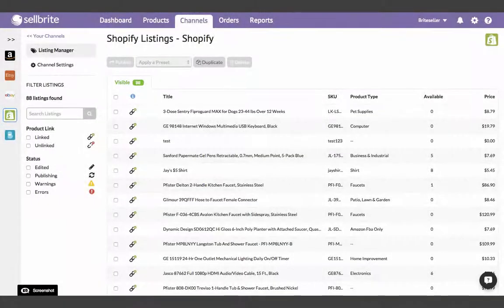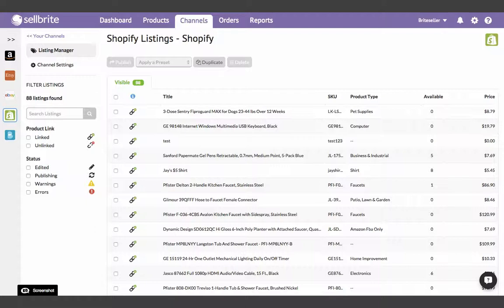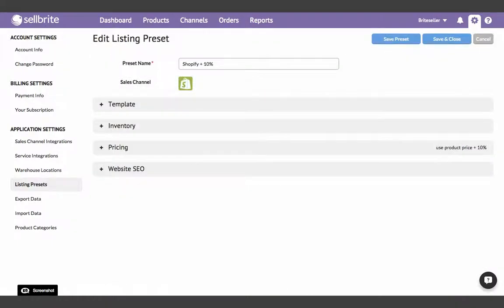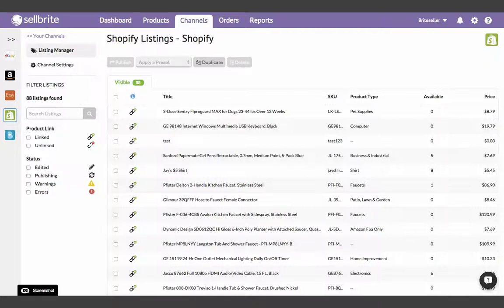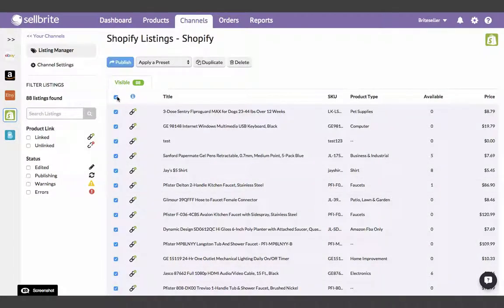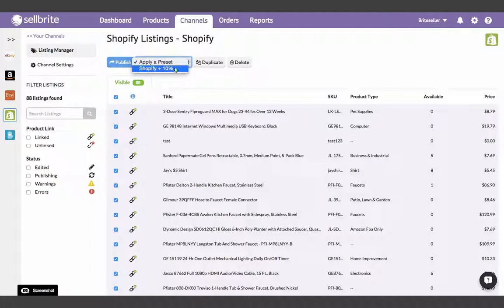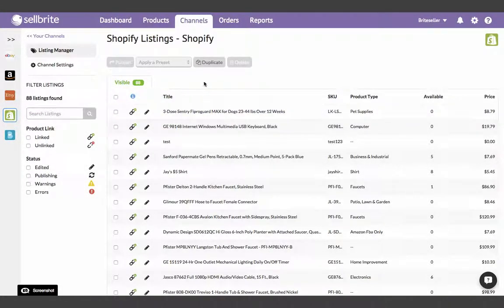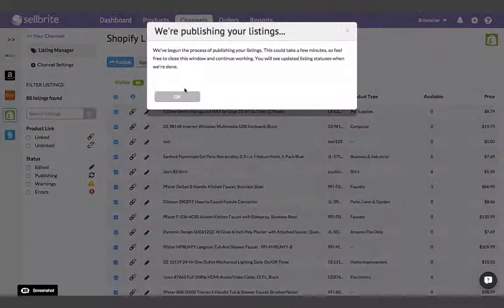Editing Shopify Products in Bulk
This tutorial covers how to edit your Shopify products in bulk using Sellbrite.